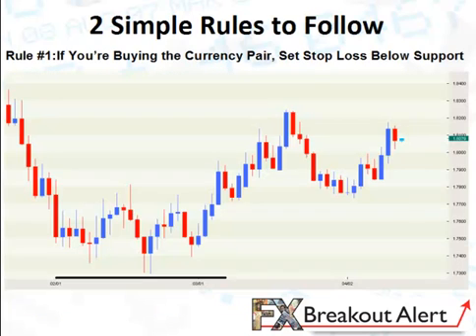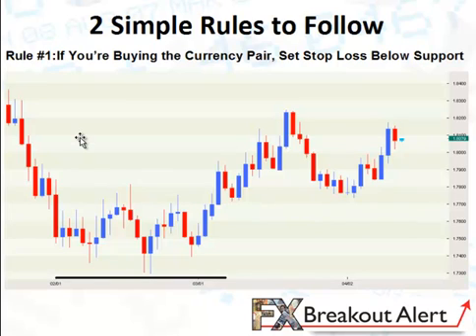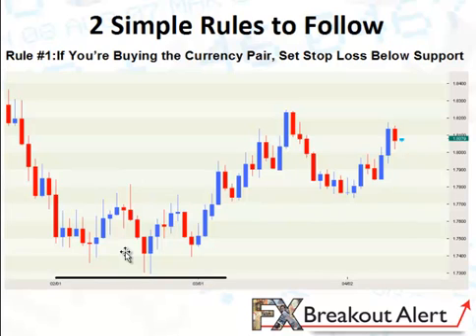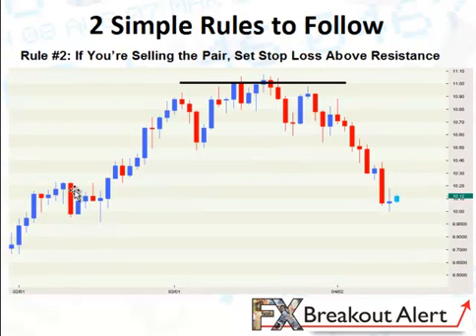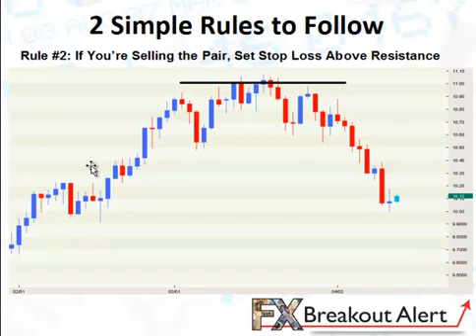How to Use Stop Losses in Forex Trading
Knowing how to properly use a stop loss can make or break your trading portfolio.  In today's informative video, Evaldo Albuquerque, editor of FX Breakout Alert, teaches you how to pick an appropriate stop loss for your trades.  Evaldo will give you two simple rules to follow that will help you minimize loss and maximize profit when trading currencies and currency pairs. Make sure you watch this video before placing your next trade in the forex market!